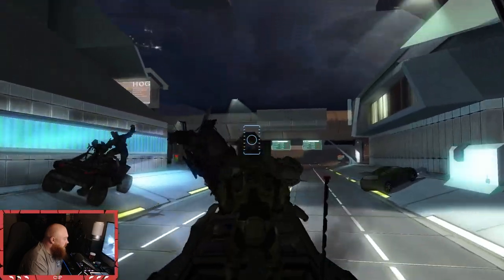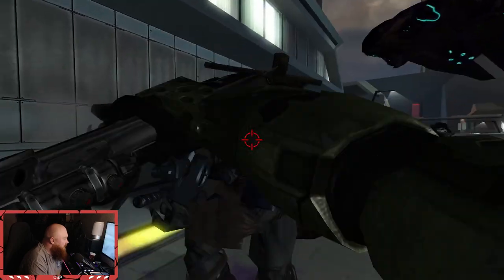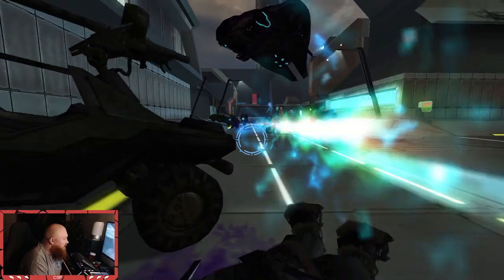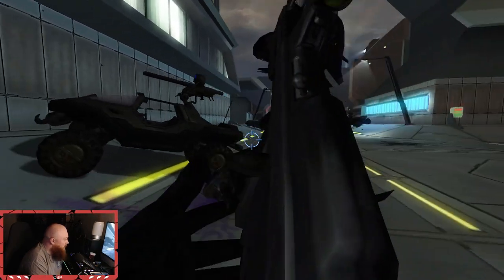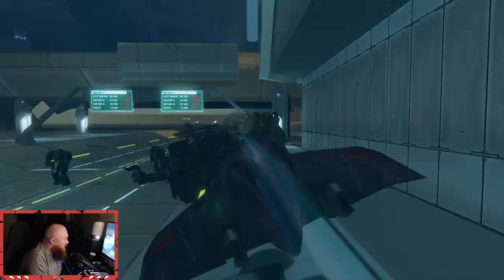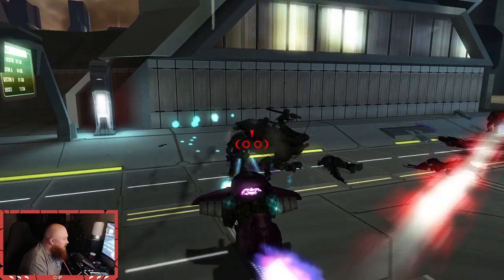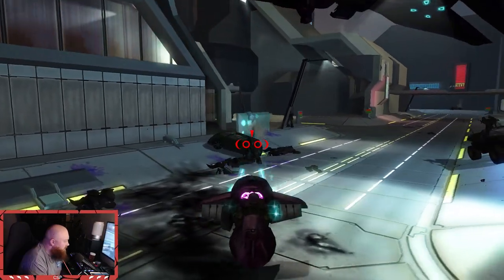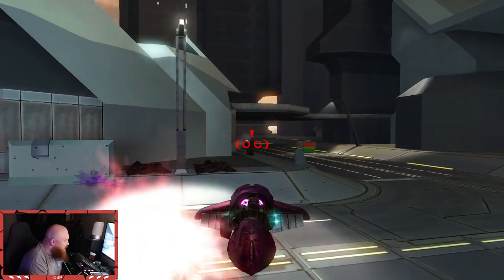Clear Shots Plays #36 - Halo 2 E3 Demo [w/Seth]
Welcome back to Clear Shots Plays! Today, Seth boots up Halo: The Master Chief Collection to check out the new mod for the 2003 E3 Demo!

Halo 2's E3 Demo was showcased back in 2003, but the mission shown in that demo was never playable until now. You can download it from the Steam Workshop

Listen to, or watch the podcast on clearshotspodcast.com, YouTube, Spotify, Apple Podcasts, YouTube Music, and more!